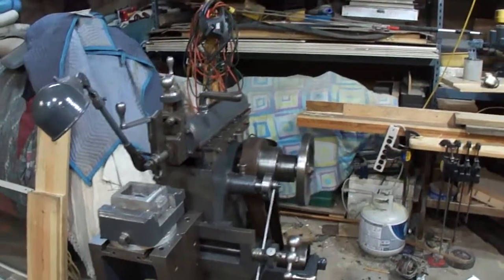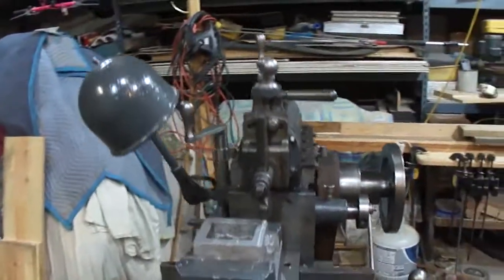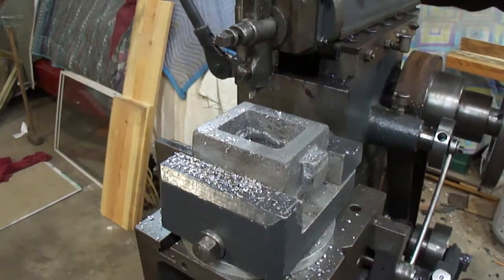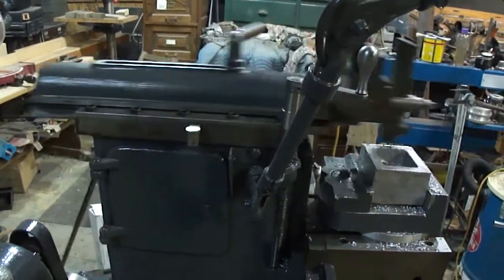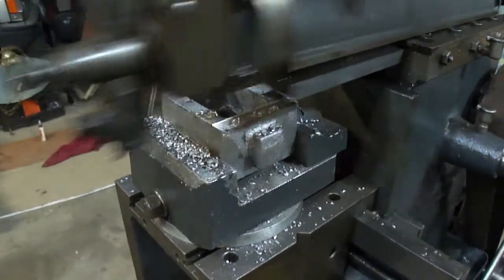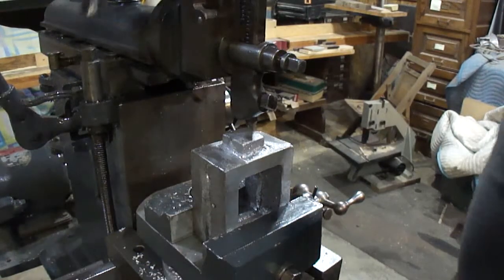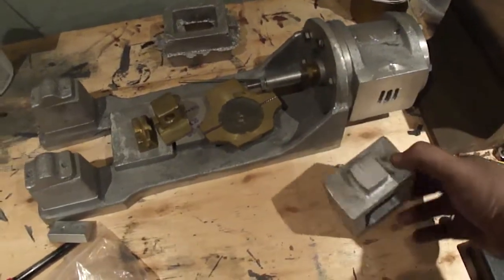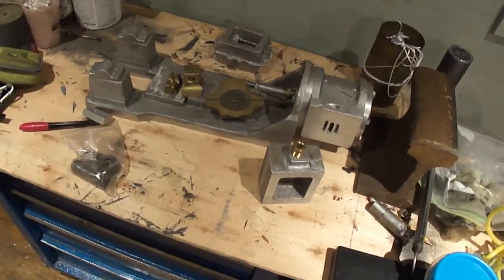Steam Engine Build #10 - Steam Chest P1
Just machining the sides of the steam chest flat and parallel on the shaper. I also faced off the gland nut face.
All that is left with this part is to drill and tap the hole for the 3/8 npt pipe threads/slide valve rod, and the holes for the studs, which will need to be done on the lathe when it is fixed.